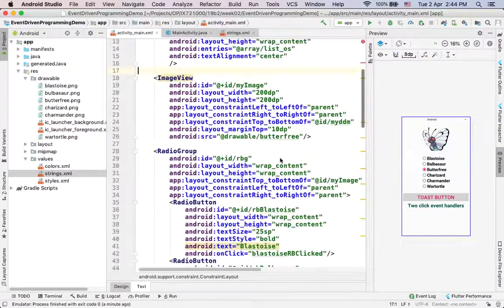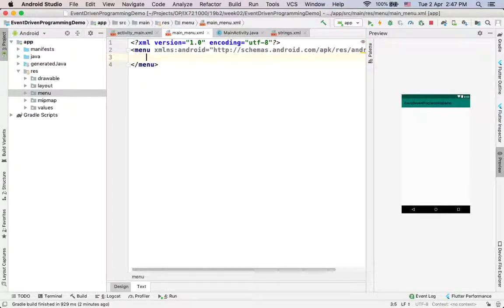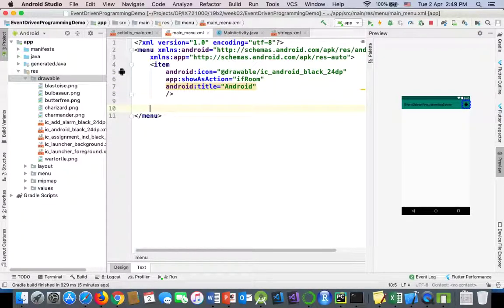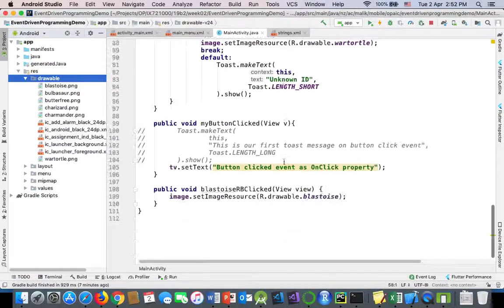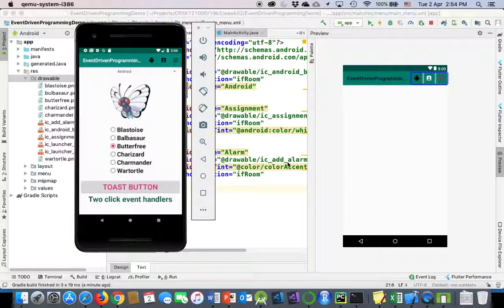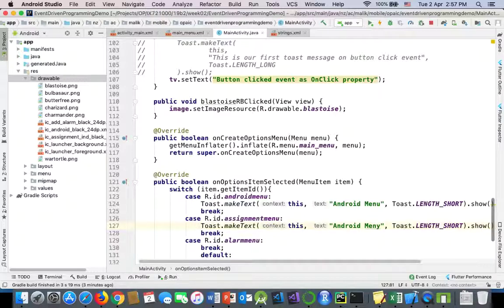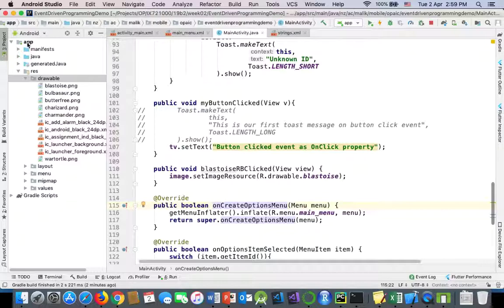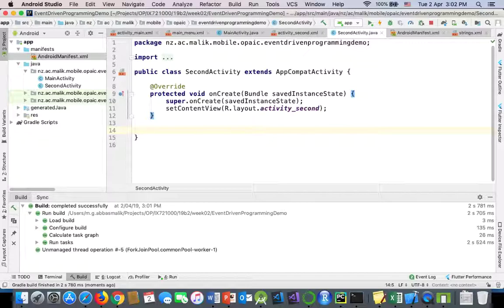Android Learning - App Menu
We will learn the App Menu.